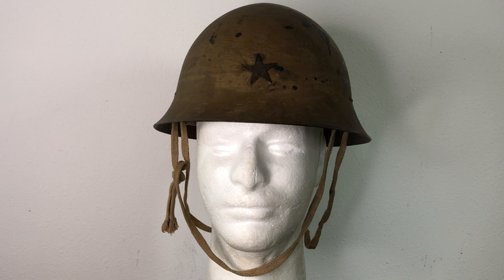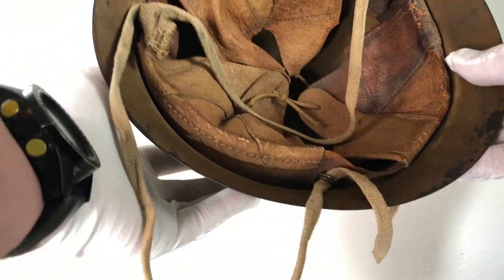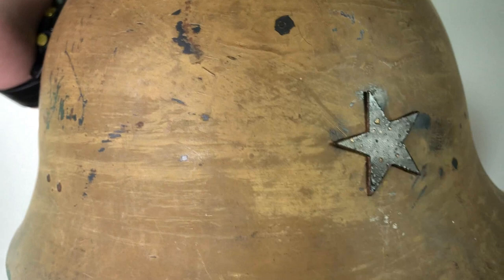Helmets of the World: Japanese Type 90 Tetsubo (M30/32) Steel Helmet.